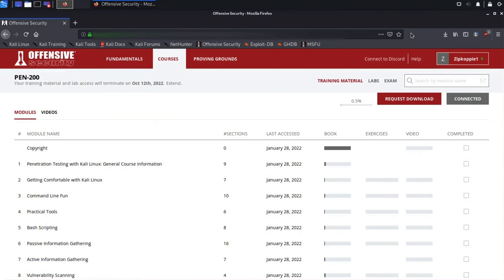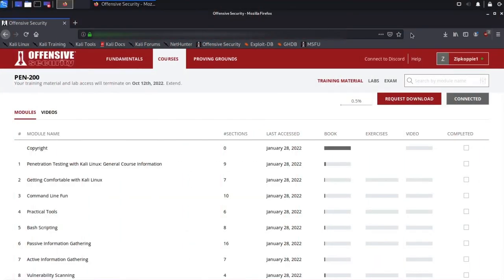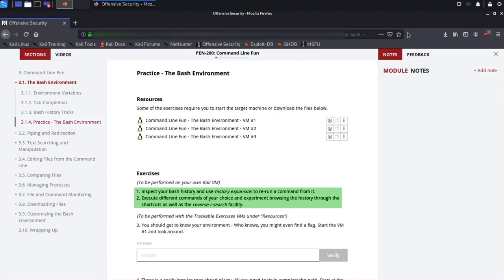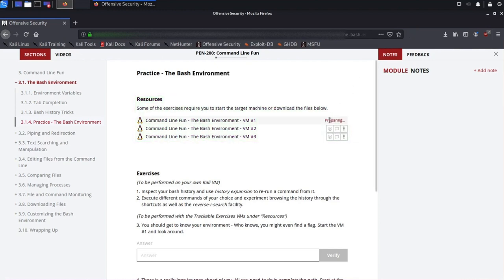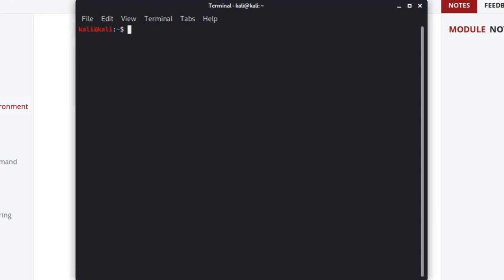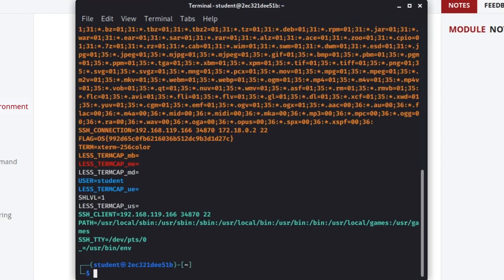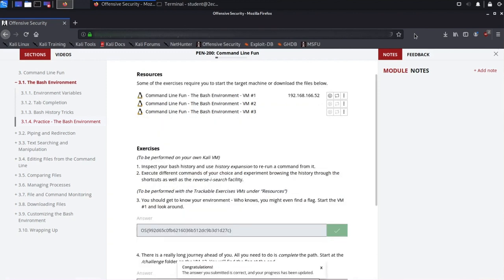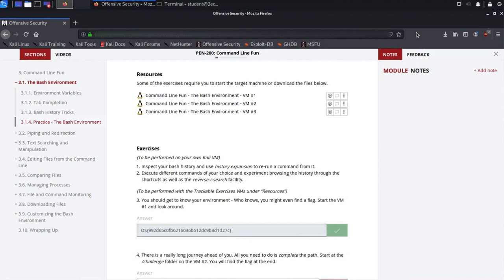PEN-200 (PWK) Topic Exercises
We are thrilled to launch Topic Exercises within PEN-200 (PWK)!

This new feature enriches the learning experience by offering:
Verifiability - Students should be able to check the solutions of their  exercises to make sure that they have answered them correctly

Trackability - Students should be able to track their progress over time without relying on client-side documentation or note-taking programs

Interactivity - Students should be able to interact with the machines hosting the exercises directly through the course content

Watch us demonstrate how to use the new Topic Exercises feature.